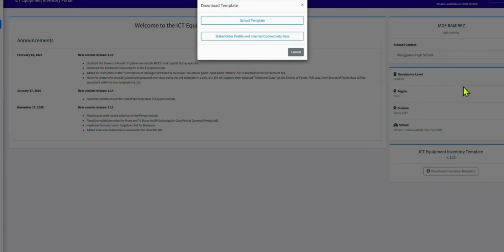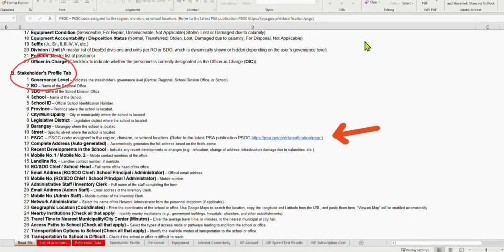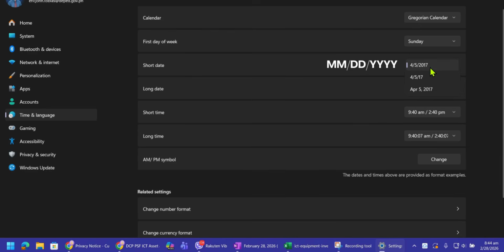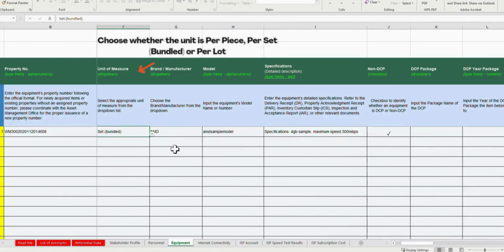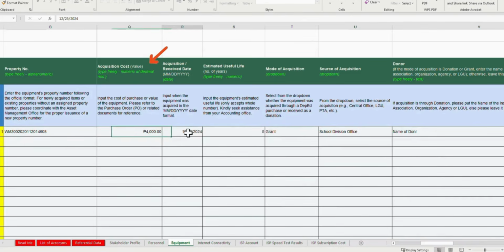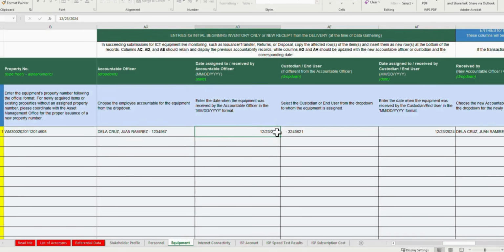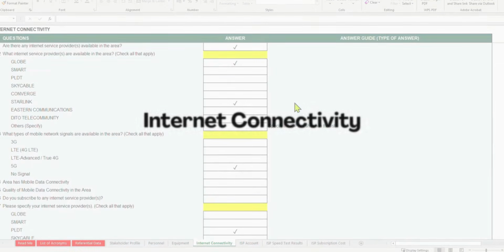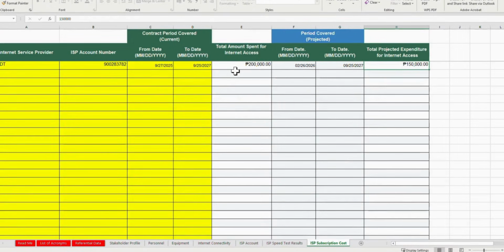DCP PSF Inventory Template Tutorial